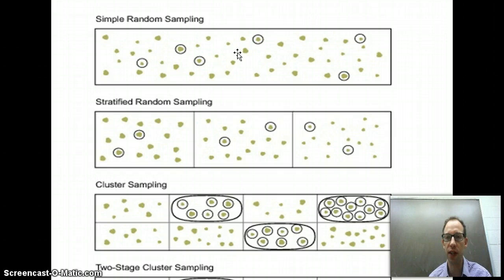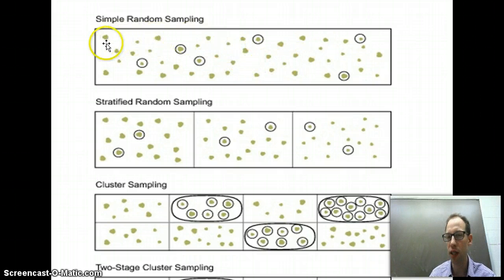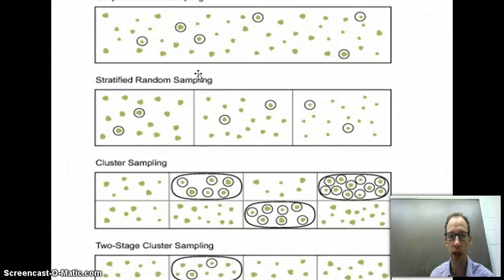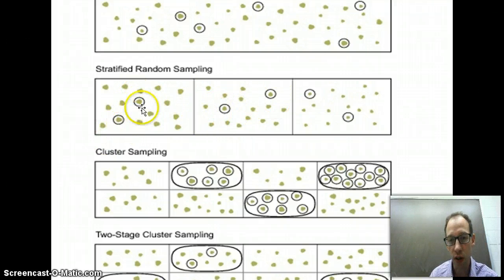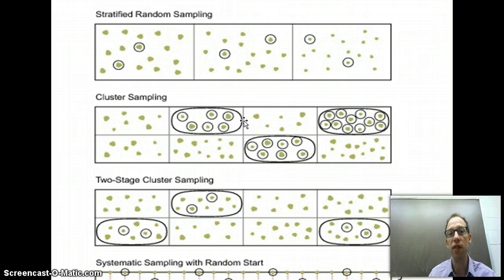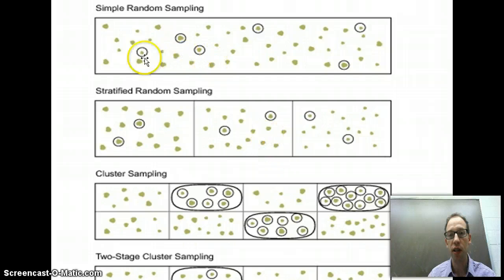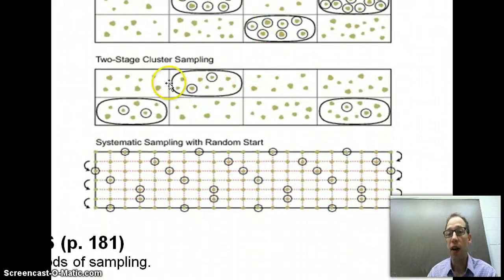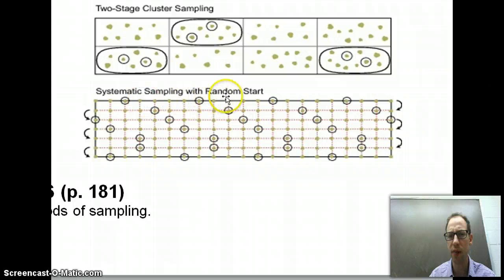Section 4.1 (Part II)